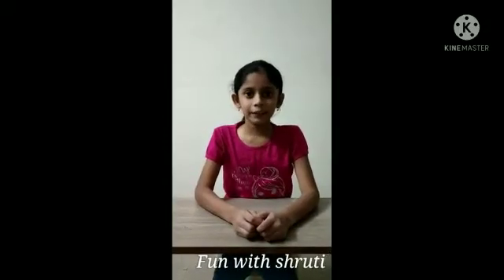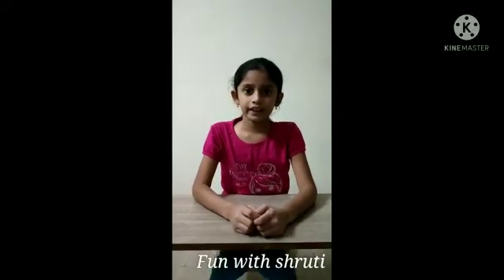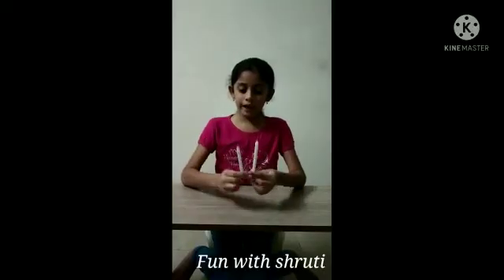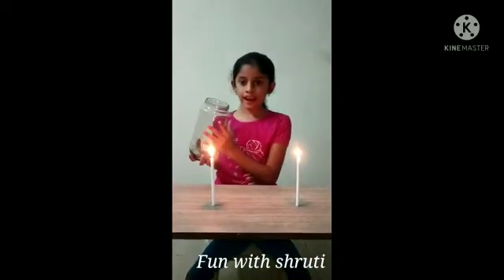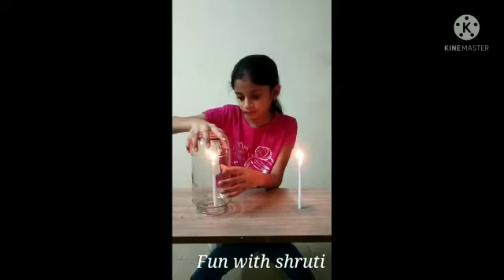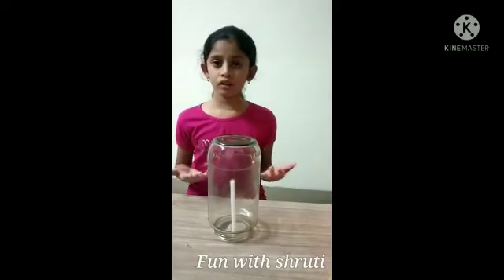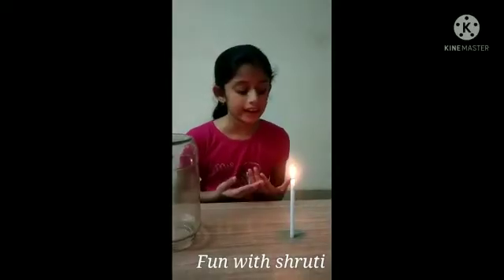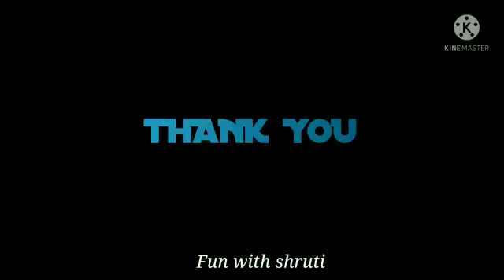Candle experiment in english does combustion require oxygen?| Fun with Shruti| school science easy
Hi,
This is a candle experiment explained to you in an easy way.
Fun with Shruti.